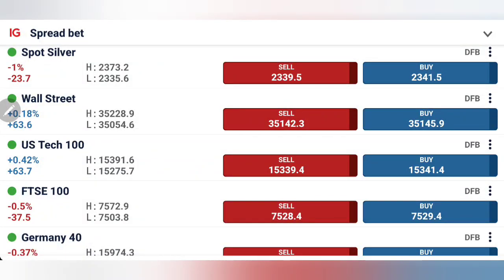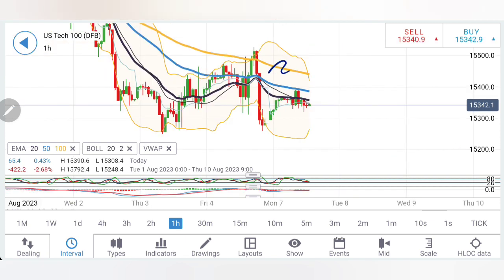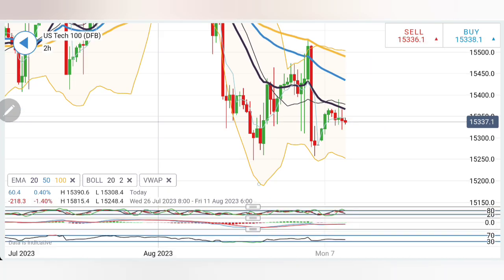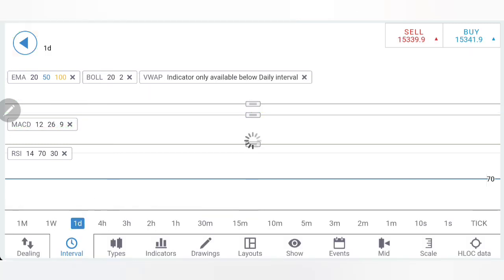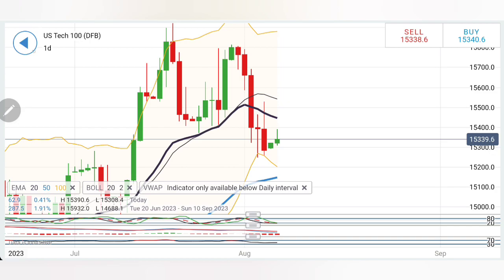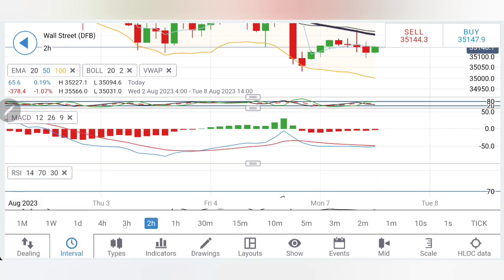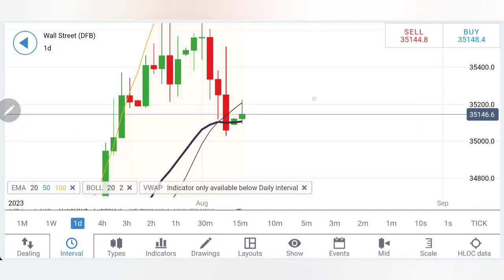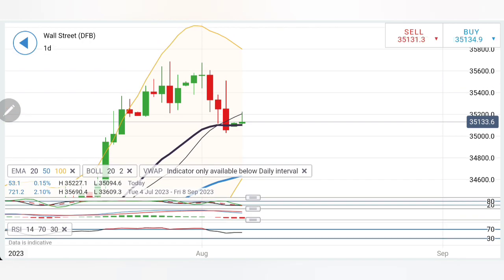Nasdaq100 & DOW Jones LIVE Trading Today | Trading Strategy For NASDAQ100 & US30 Today 07 Aug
In this video, I will provide you with the latest commodity market insights, focusing on Today's Live forecast for crude oil and natural gas on 07 Aug 2023. Stay updated with the trends and analysis of the energy sector.

Timestamp :
01:24 📈 NASDAQ 100 is in a slight bullish bias and may reverse upwards from the median level around 15,395-15,400.
02:17 📉 NASDAQ 100 may face a downward push towards the first support at 15,300 and fill the gap around 15,280.
03:12 📉 A strong support level for NASDAQ 100 is around 15,200; breaking below this could lead to further drops below 15,000.
04:22 📈 If NASDAQ 100 breaks past 15,500-15,600, it may aim for higher levels, but caution is advised until then.
05:40 📉 DOW Jones (US 30) is trading in a bearish channel, and a break above 35,180 may lead to 35,300 levels.
07:02 📉 DOW Jones has strong support around 35,100; below this, it may target levels below 35,000.
08:11 📈 DOW Jones may find resistance at 34,400 and 34,500; above 35,200, it may aim for 35,300 and beyond.
09:18 🛎️ Trade with stop-loss and trailing stop-loss, and be cautious between 35,100 and 35,300 levels for DOW Jones.

Join me in today's video to cover the Dailyanalysis and predictions of crudeoiltrading & naturalgastrading for Today 07 Aug 2023. Join Our Telegram Channel And Instagram for daily Market Updates

07 Aug MCX & FOREX LIVE MARKET TRADING